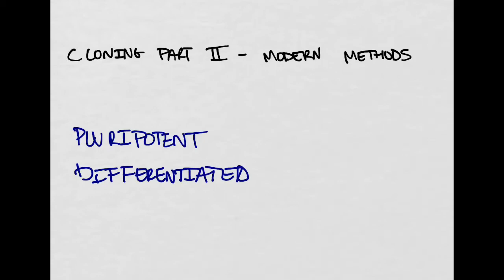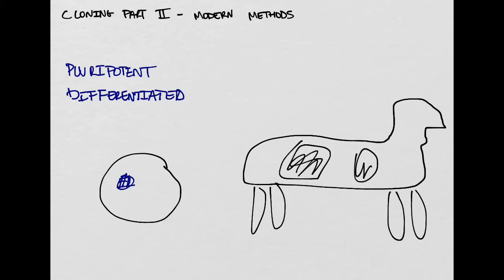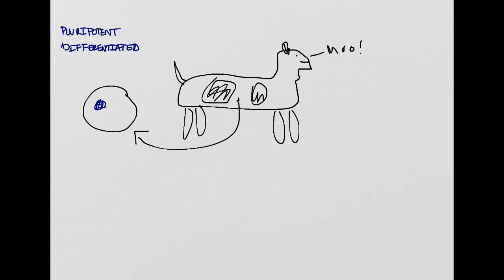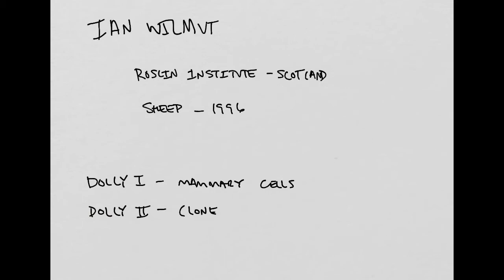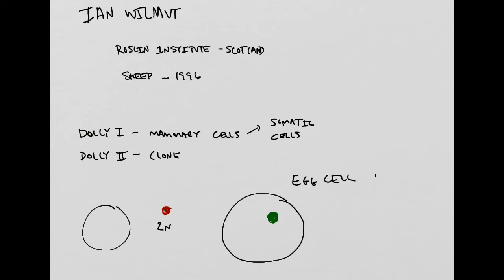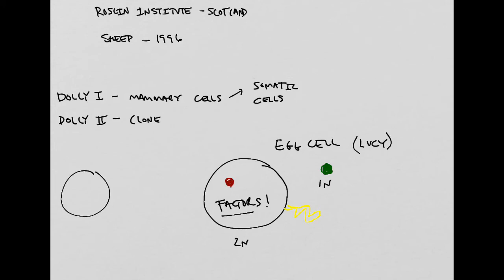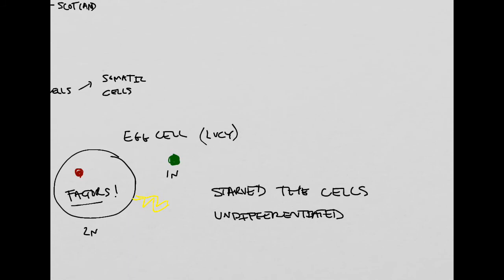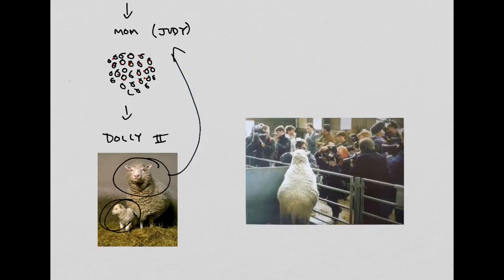Cloning Part II - Modern Methods